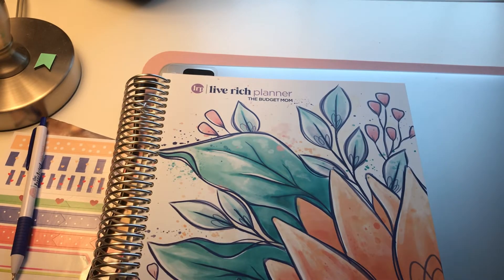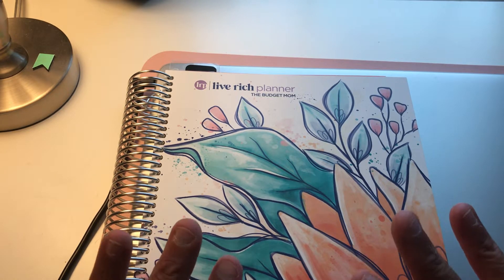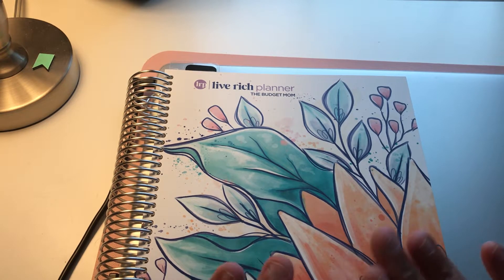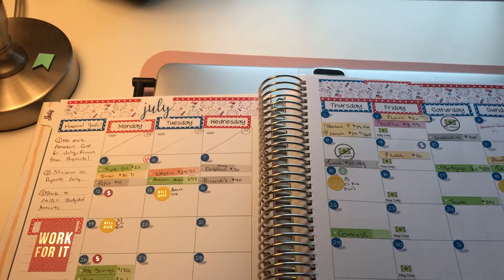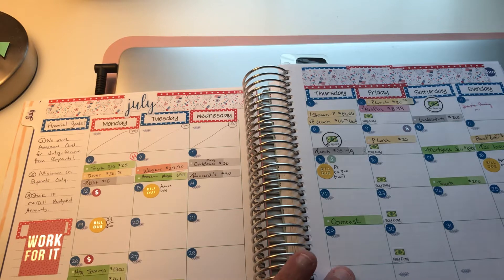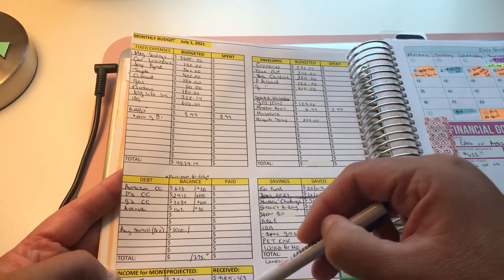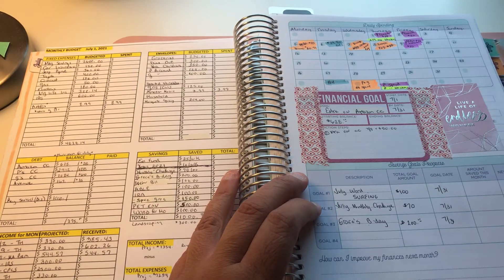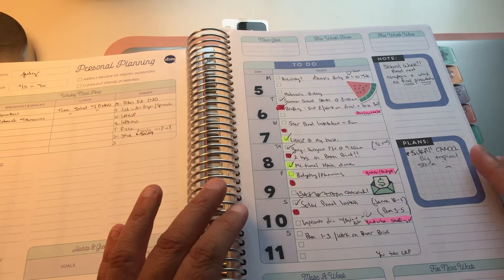Pattie's Planners: Using the Live Rich Planner as a financial overview. Re-purposing pages.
I use thebudgetmom boxed set (for personal $$ & all sinking funds and variables and tbm workbook for joint/fixed bills.. so I'm repurposing the Live Rich Planner to be a financial overview of both combined. So far so good.. may tweak as a new month comes..